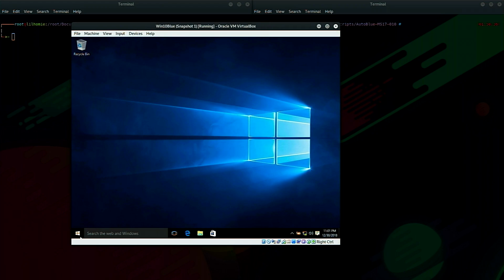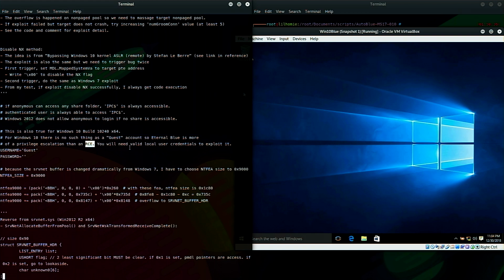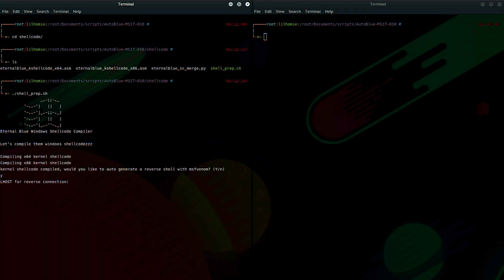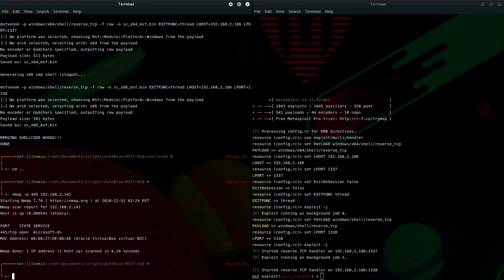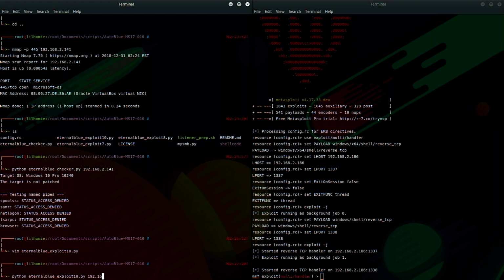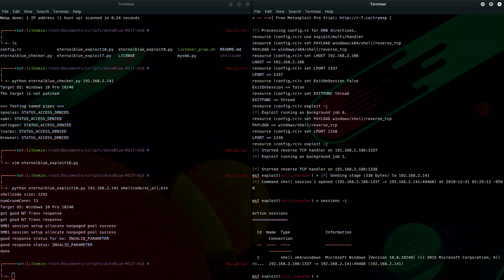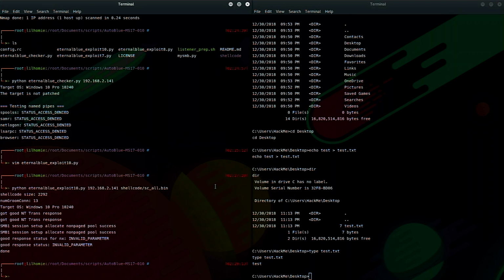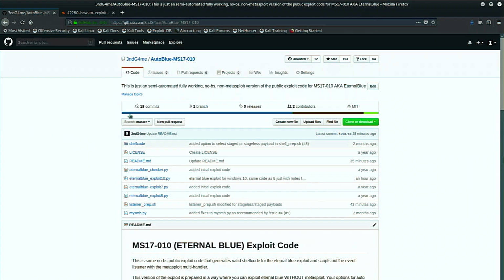OSCP Journey Part 19.0 (Eternal Blue Windows 10)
Finally getting around to learning to exploit MS17-010 on Windows 10 build 10240 with the same set public exploit code as before just using the expoit8.py (exploit10.py) correctly.